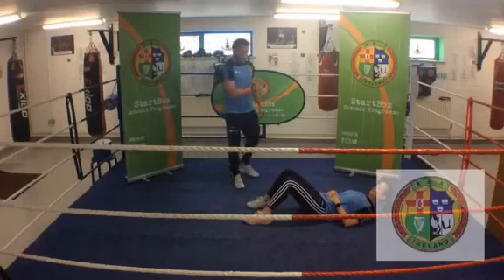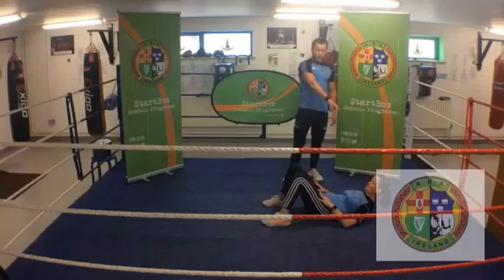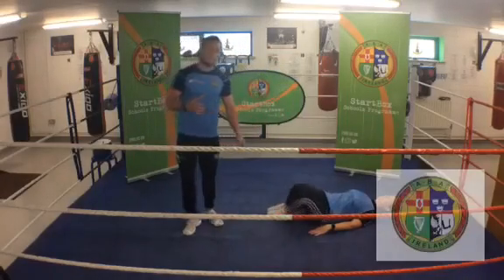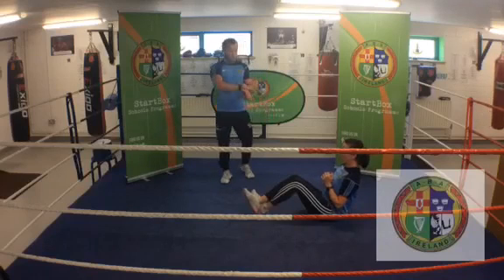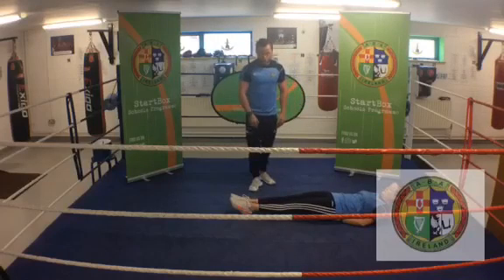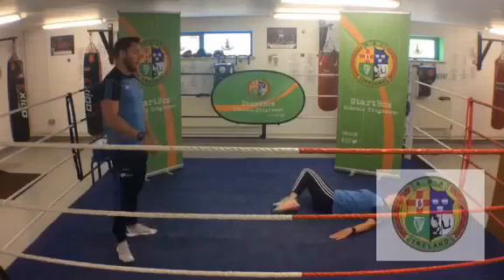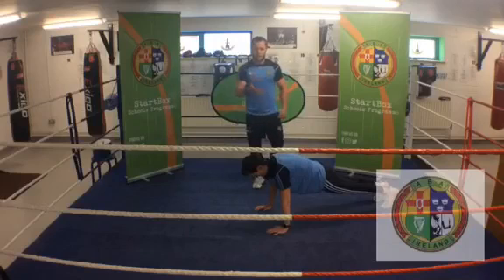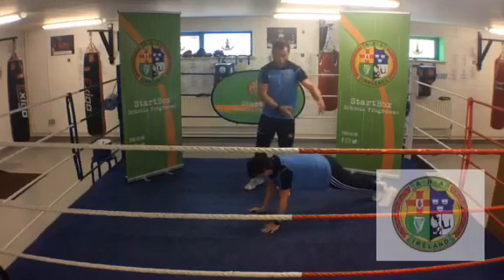Start Box @ Home - Core Work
This training session, part of the Start Box @ Home series, delivered by Coach Mags Cross, focuses on core work